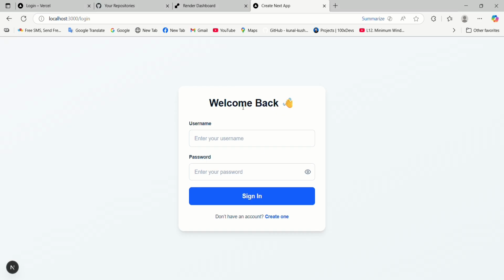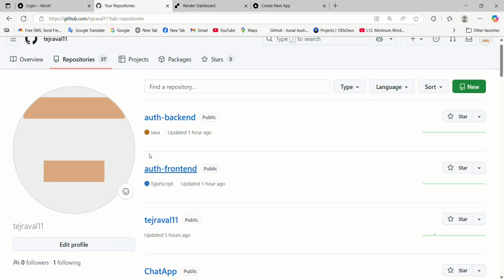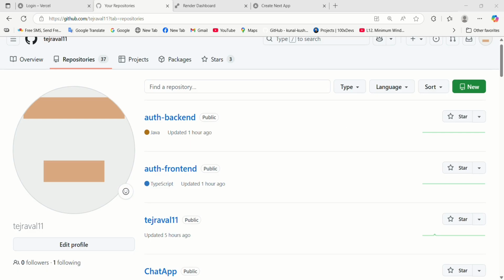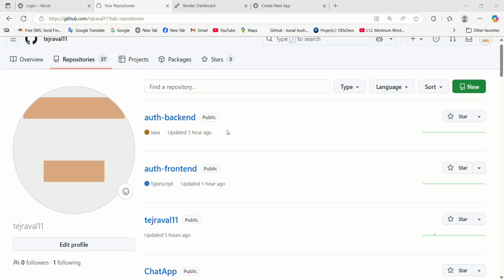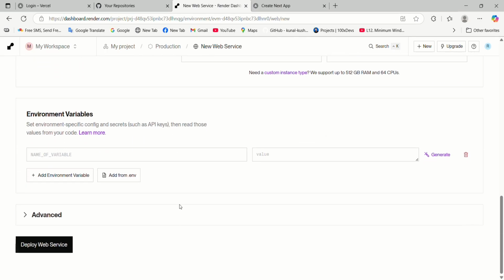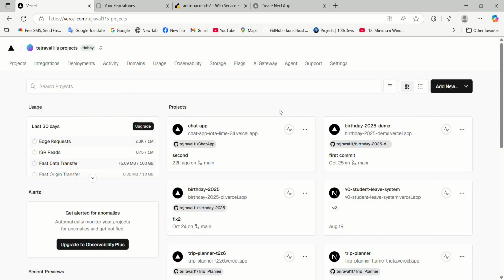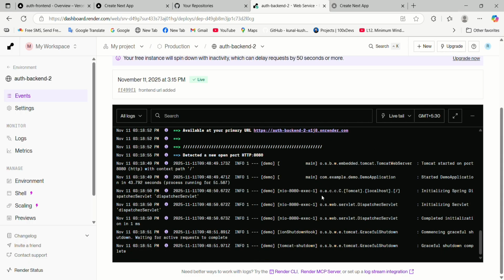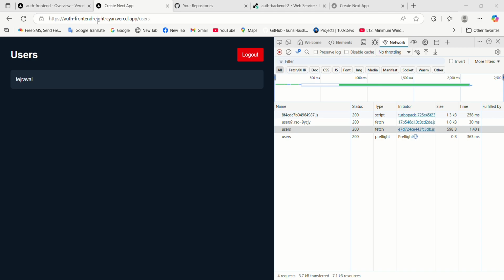Deploy Spring Boot + Next.js App for Free | Docker + Render + Vercel Full-Stack Deployment Tutorial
🚀 Learn how to deploy a full-stack Spring Boot + Next.js authentication app completely FREE using Docker, Render, and Vercel!
This step-by-step tutorial will take your backend and frontend from local to LIVE on the internet — perfect for beginners and developers building real-world projects.

🔹 Technologies Used
✅ Render Cloud Hosting
✅ Next.js Frontend Hosting on Vercel
✅ GitHub for CI/CD
✅ Environment Variables & CORS Fixes

✔ Create a Dockerfile for Spring Boot
✔ Deploy backend container to Render
✔ Push frontend to GitHub & deploy on Vercel
✔ Configure API URL & CORS for production

⏱️ Timestamps
0:00 – Intro
0:20 – Project Overview
0:45 – Backend Dockerfile Setup
2:30 – Push to GitHub
3:00 – Deploy on Render
5:00 – Frontend GitHub Setup
6:00 – Deploy on Vercel
8:00 – Fix CORS & Environment Variables
9:00 – Final Testing
9:30 – Outro